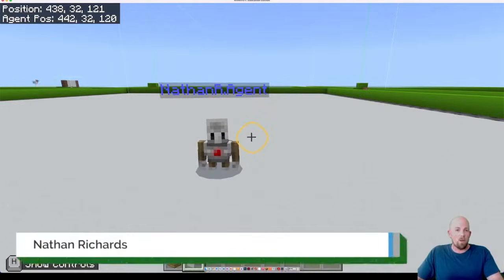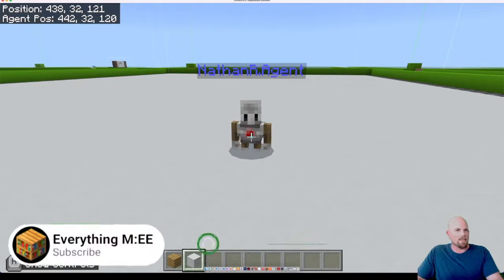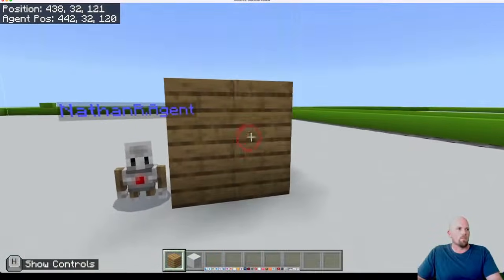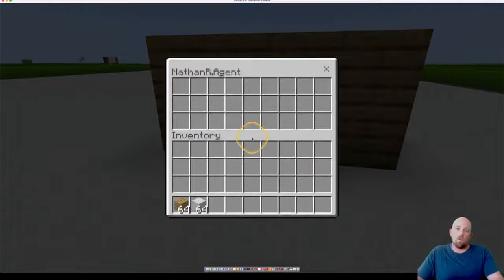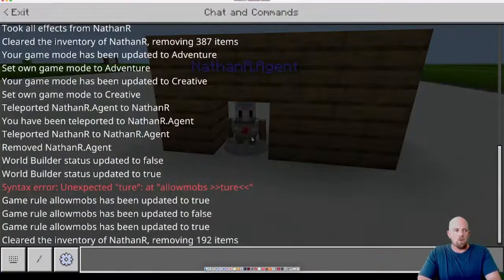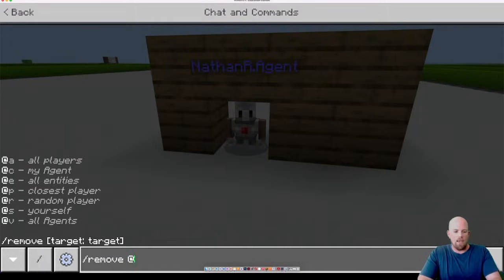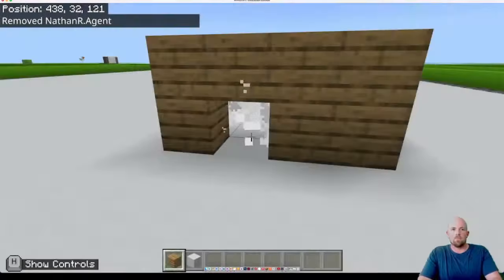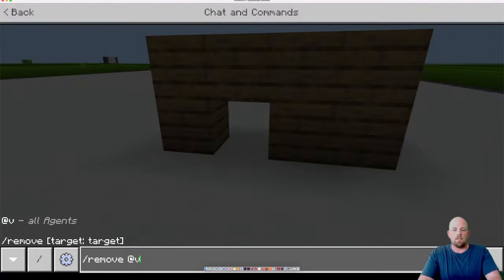Remove the agent from your world - Minecraft Education Edition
Does the Agent keep getting in the way of your build? Students accidentally spawn the coding agent and need help to remove it. Luckily it's friendly and accessible. I'll teach you the fastest way to remove the agent using Minecraft Education Edition.

Join Nathan Richards as he teaches you how to remove the agent or coding agent from Minecraft Education Edition. The agent is part of the educational features of Minecraft Education Edition and can sometimes get in the way of your build. Often we accidentally spawn the agent and need to remove it. Don't worry. In this short video, I will teach you how to remove the agent from Minecraft Education Edition a just a few quick steps.